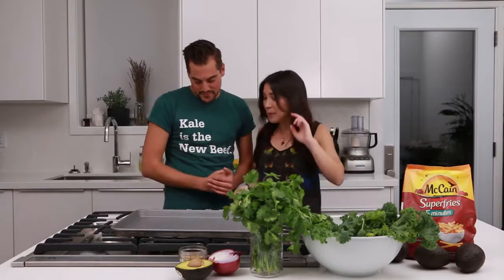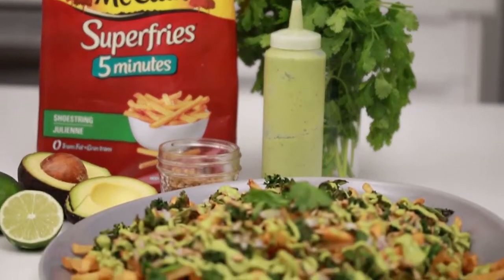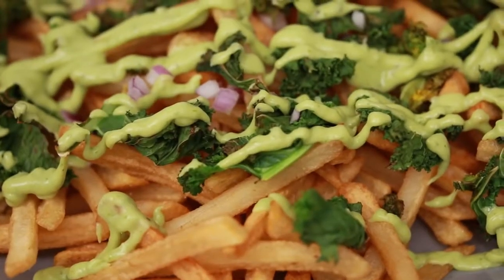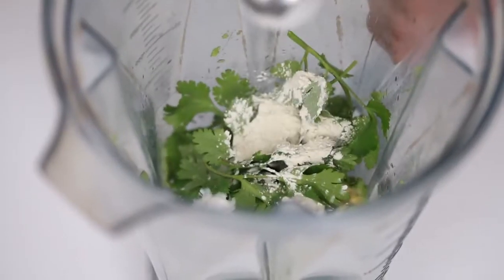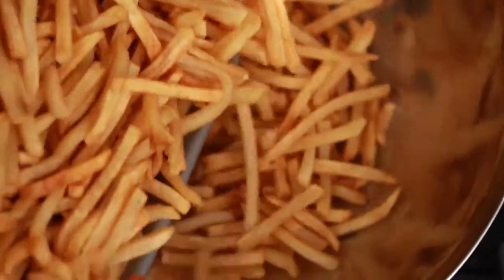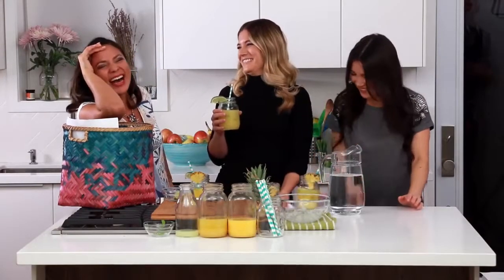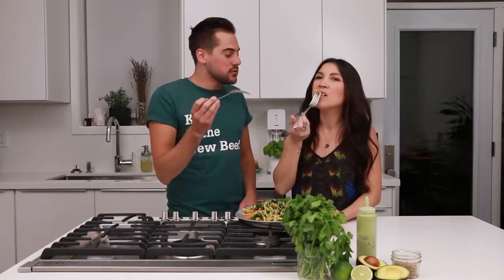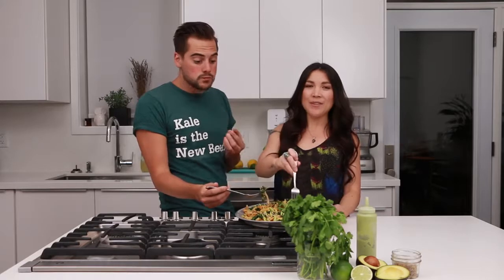AVO KALE FRIES FRYDAY NIGHT DATE NIGHT hot for food